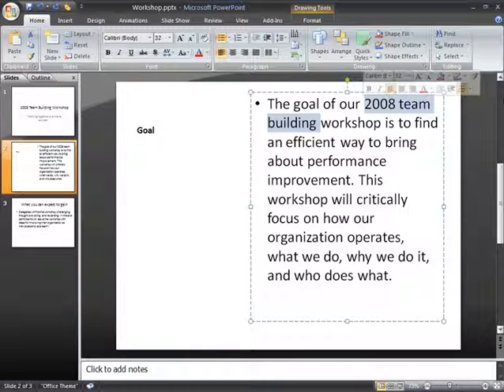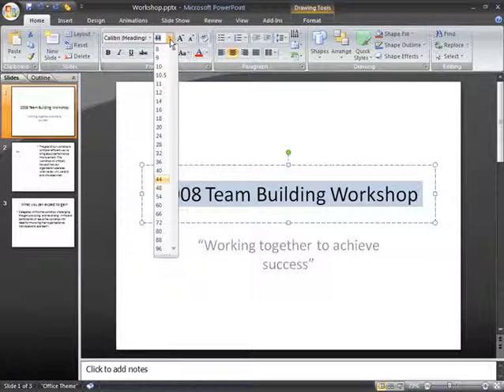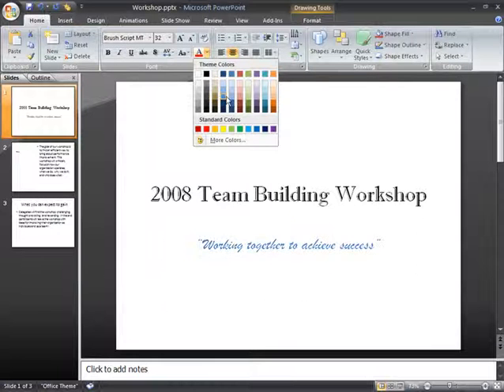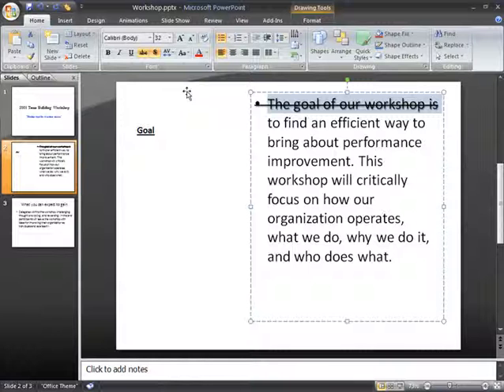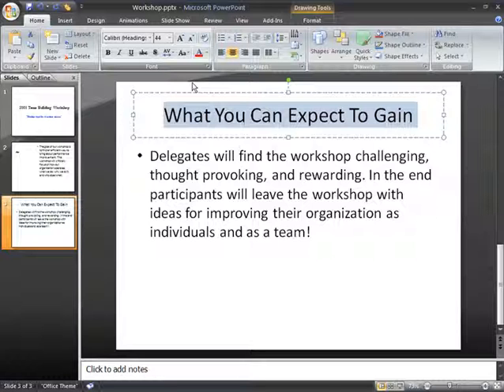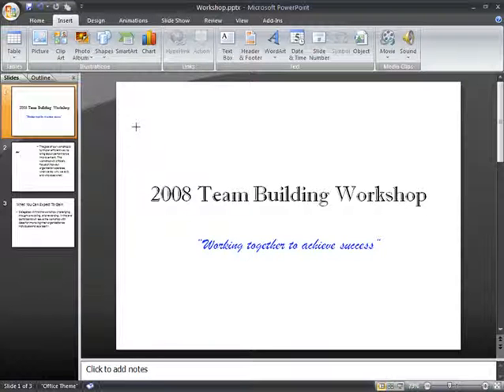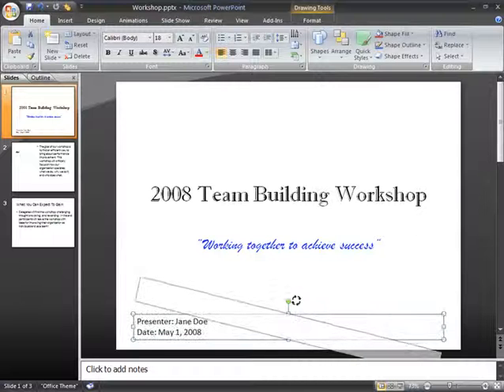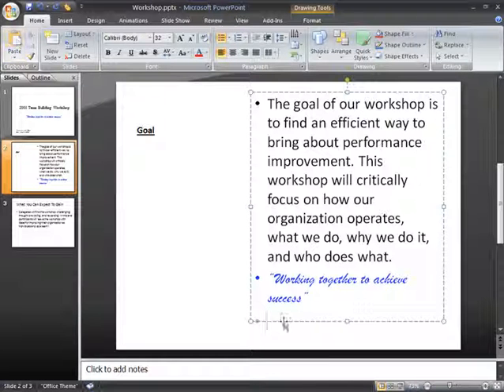pp07 text basics